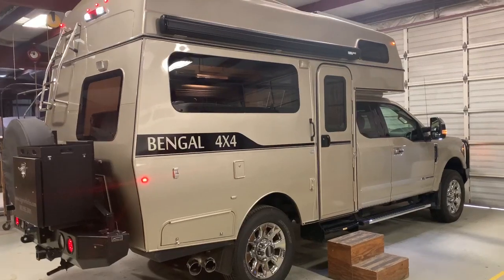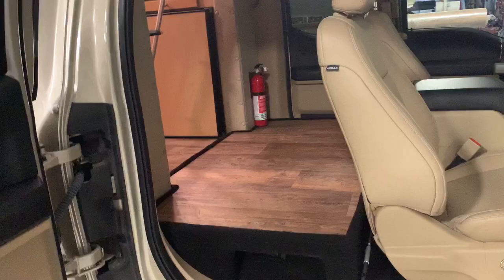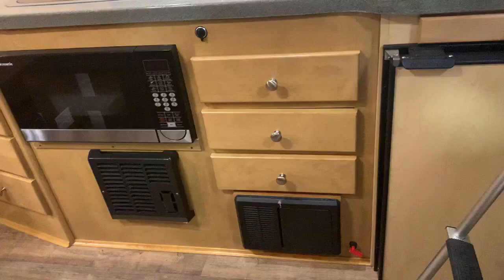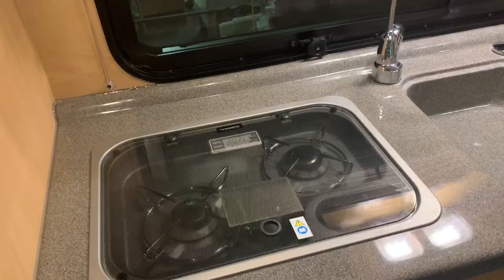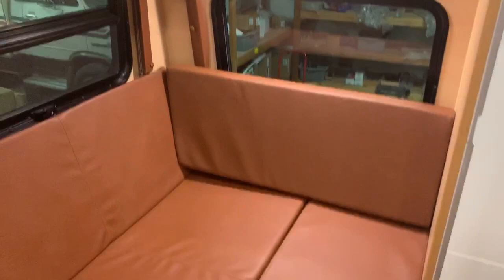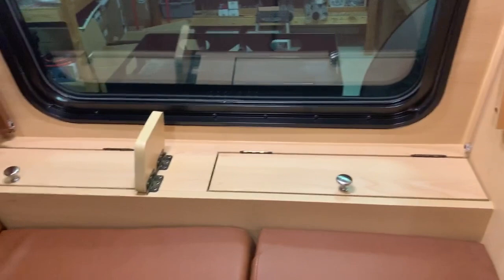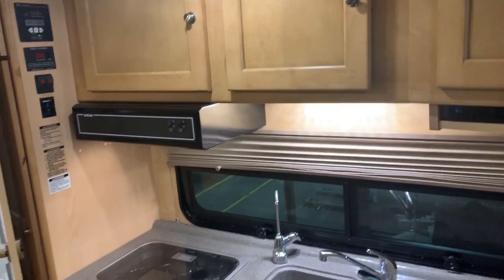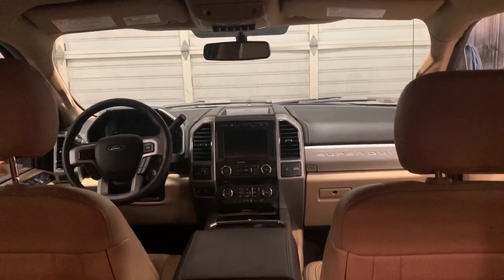Tiger Adventure Vehicles Bengal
Tiger Adventure Vehicles Bengal!  Join us on a thorough walkthrough of an F350 based Bengal!